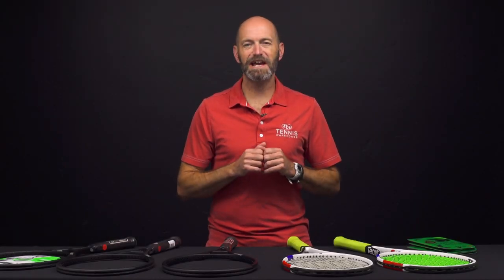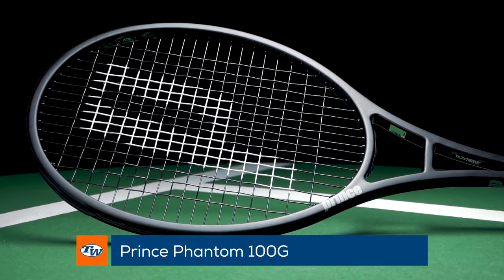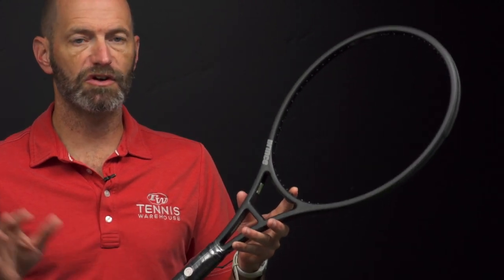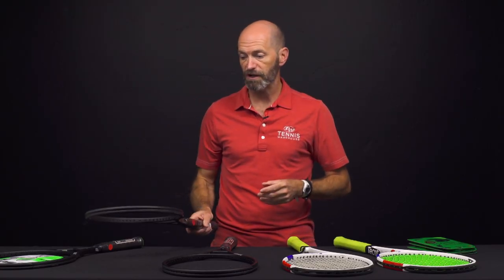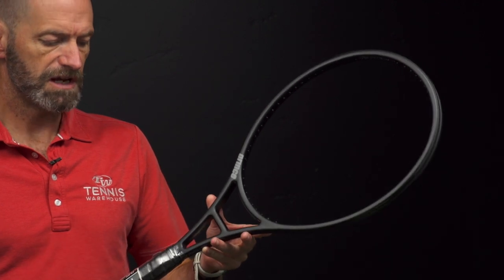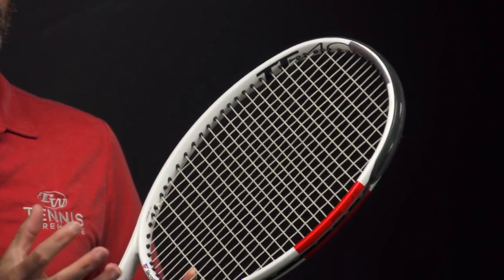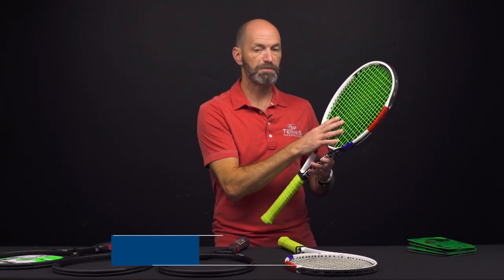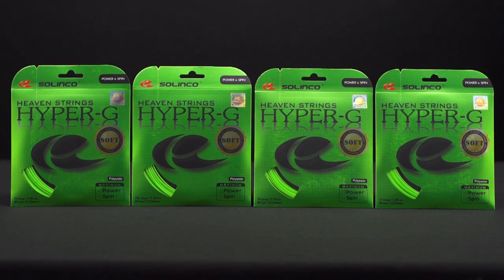Prince Phantom Graphite Racquets are here & info on playability of Hyper G SOFT -- VLOG #717 ❇️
?from=YT
📌 Prince Phantom 100G Racquet:

?From=YT
📌 Tecnifibre RPX 15L:

?from=YT
📌 Solinco Hyper-G Soft 17 String: